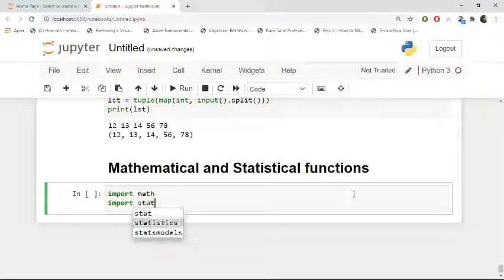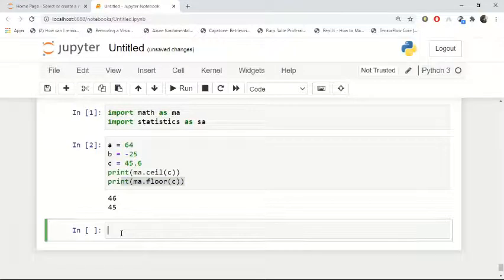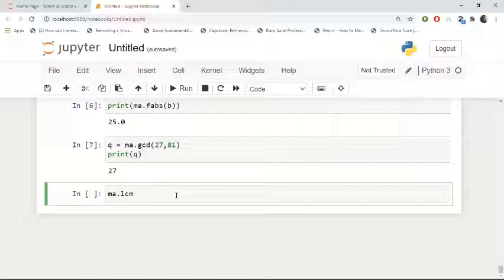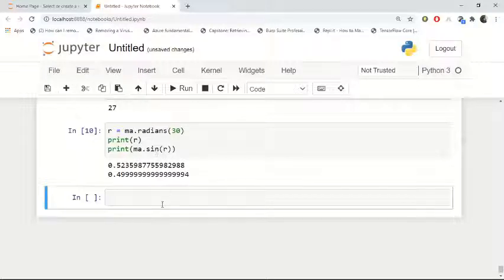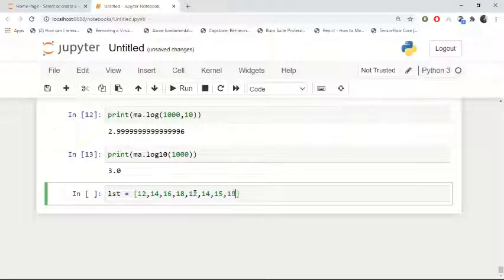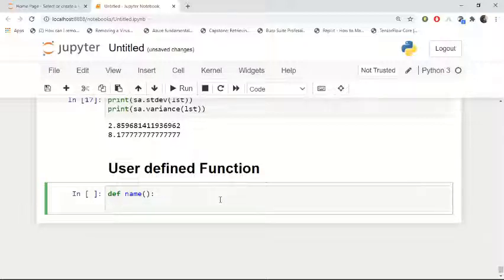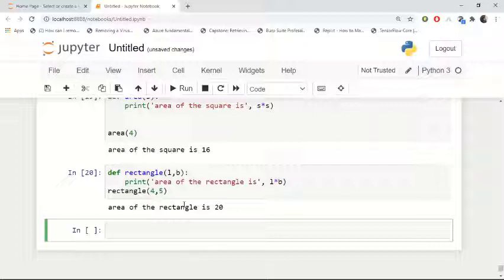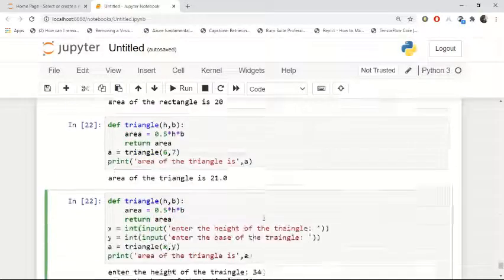Linear Algebra and Descriptive Statistics